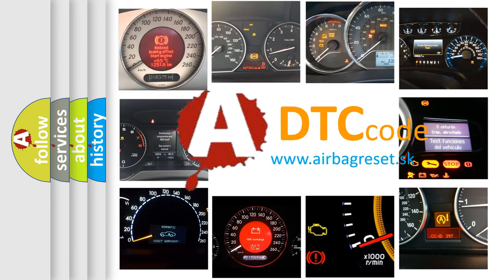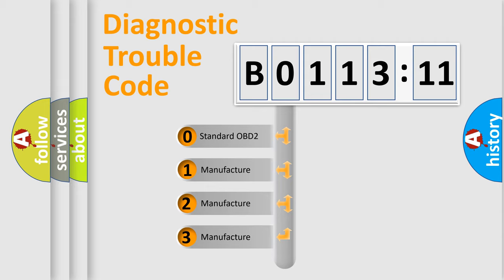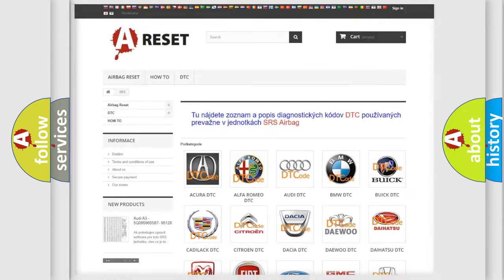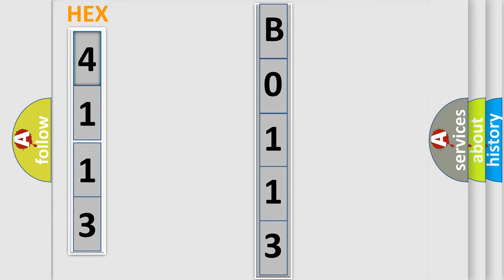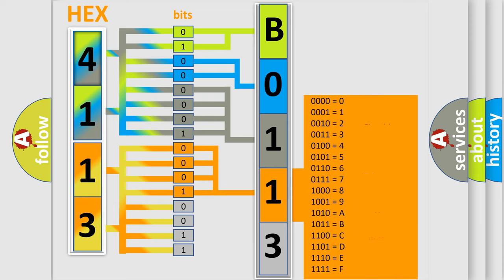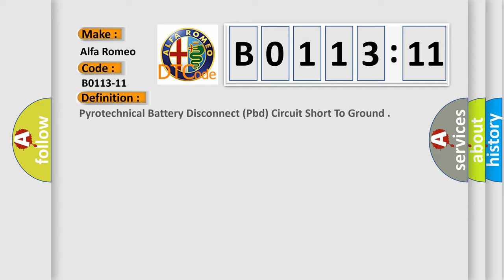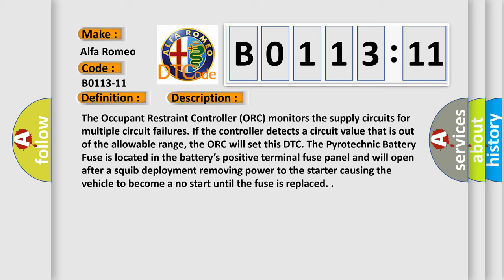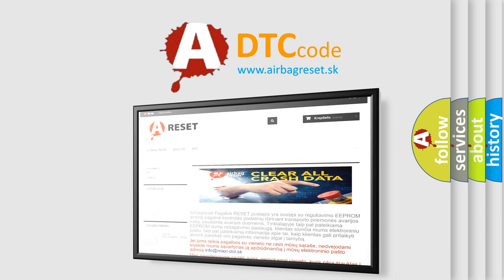DTC Alfa-Romeo B0113-11 Short Explanation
Contents:
0:21 Basic DTC analysis according to OBD2 protocol standard.
1:48 Insight into programming
2:58 A diagnostically understandable description of the Diagnostic Trouble Code
3:05 Basic error definition

Make:
Alfa Romeo
Code:
B0113-11
Definition:
Pyrotechnical Battery Disconnect (Pbd) Circuit Short To Ground
Description:
The Occupant Restraint Controller (ORC) monitors the supply circuits for multiple circuit failures. If the controller detects a circuit value that is out of the allowable range, the ORC will set this DTC. The Pyrotechnic Battery Fuse is located in the battery’s positive terminal fuse panel and will open after a squib deployment removing power to the starter causing the vehicle to become a no start until the fuse is replaced.